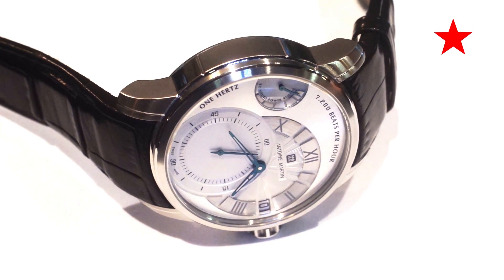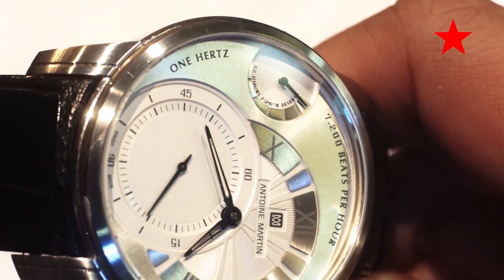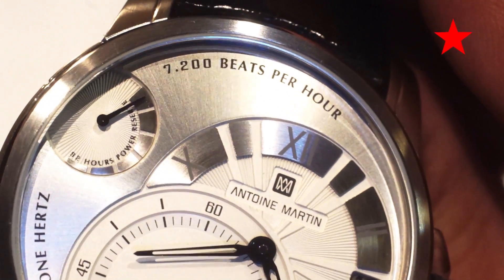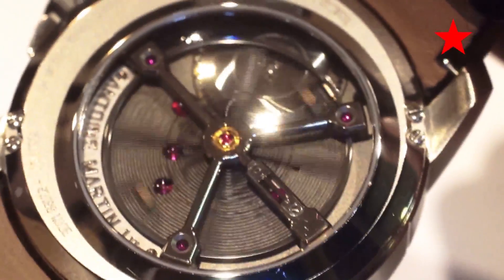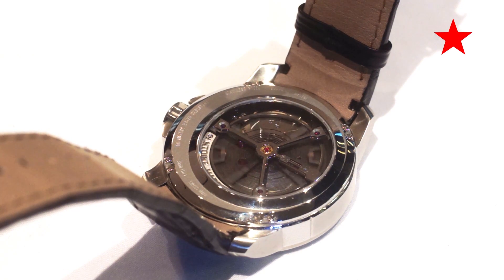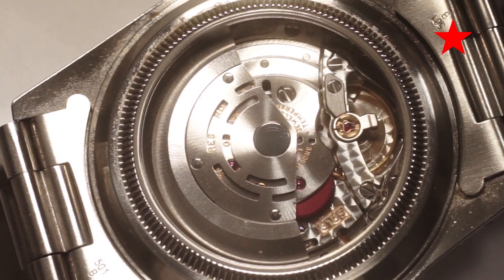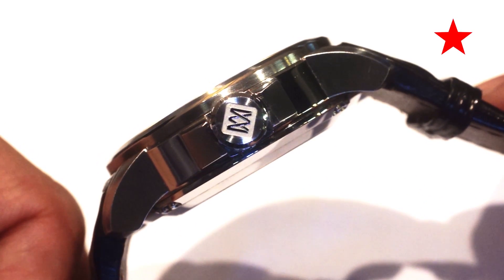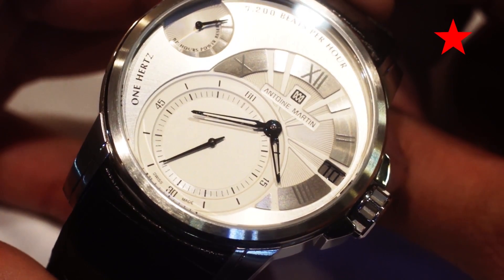Hands On with the Antoine Martin Slowrunner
The Antoine Martin Slowrunner features a gigantic balance wheel at 24mm wide. Come have a look at this one of a kind watch with a mesmerizing back view, with a balance wheel size comparison with the 40mm Rolex Explorer 2.  By Adi Soon.